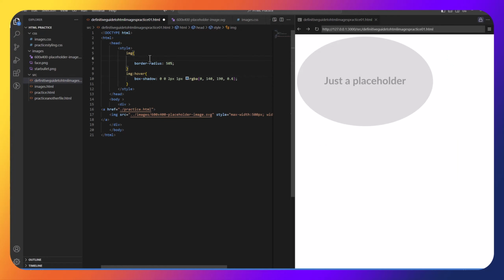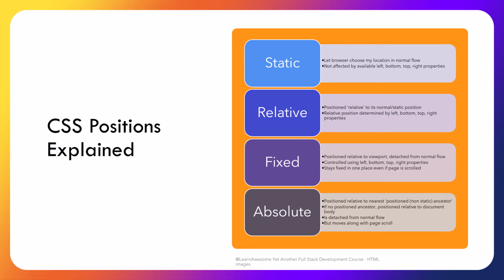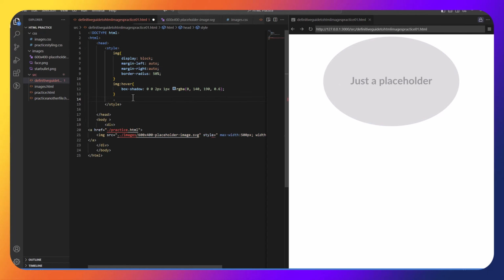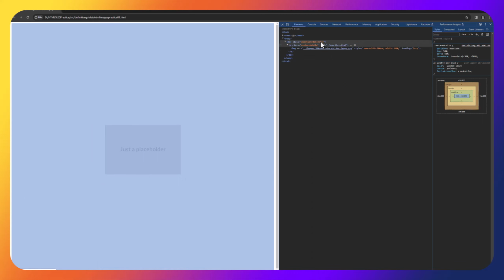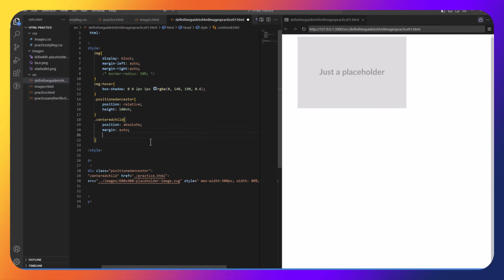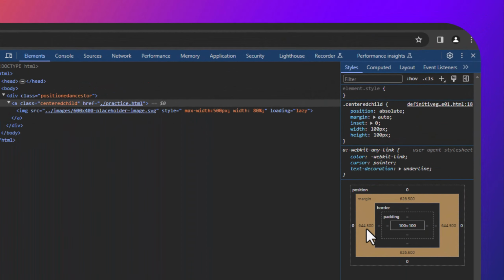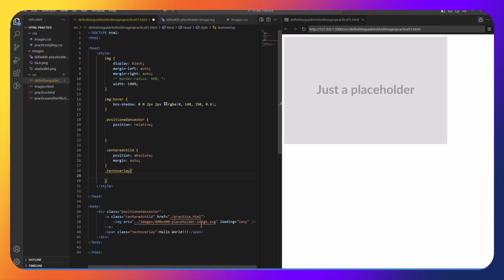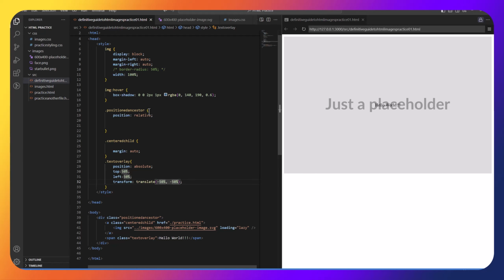CSS Position Explained: Static, Relative, Absolute, Fixed + Image & Text Positioning Practice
Learn how to effectively use the CSS position property to control the layout of your HTML elements. This tutorial covers the differences between static, relative, absolute, and fixed positioning, providing practical examples and live coding sessions.

In this video, you'll discover:

How to center HTML images using CSS margins and margin: auto

Detailed explanations of CSS position values: static, relative, absolute, fixed

Techniques for vertical and horizontal alignment of elements

Using flexbox for aligning elements

Overlaying text on images with CSS positioning

Whether you're a beginner or looking to refine your CSS layout skills, this tutorial provides clear, step-by-step guidance.

📺 Watch the full playlist: CSS & HTML Positioning Tutorials

00:00 Introduction
00:13 Horizontal centering HTML images using margins
03:02 CSS Position style property detailed overview
03:32 CSS position values explained in depth
08:08 Centering HTML elements
12:12 Limitations of using margin for vertical positioning HTML elements
13:56 How to use margin to vertical align HTML elements explained with demo
17:56 Introduction to padding and margins for HTML elements
20:31 Aligning HTML elements using flex basic introduction
21:39 Aligning text over HTML images with demo